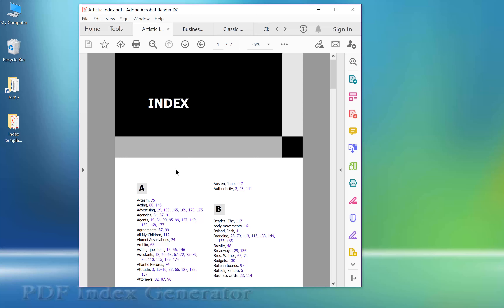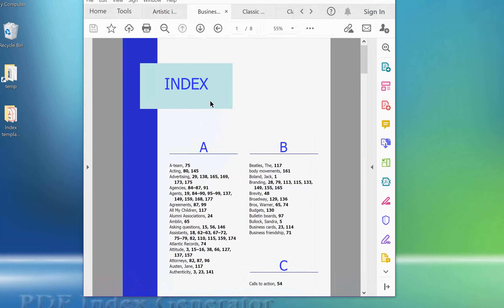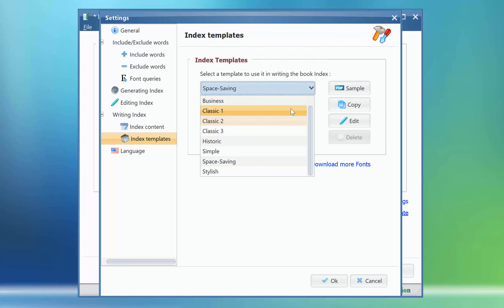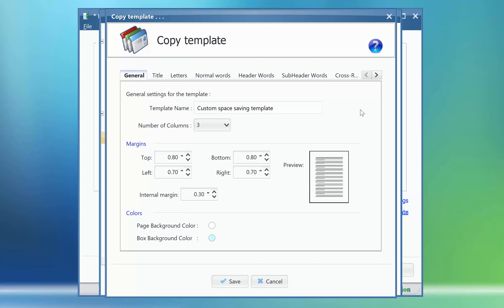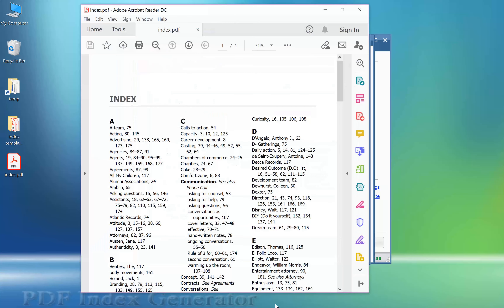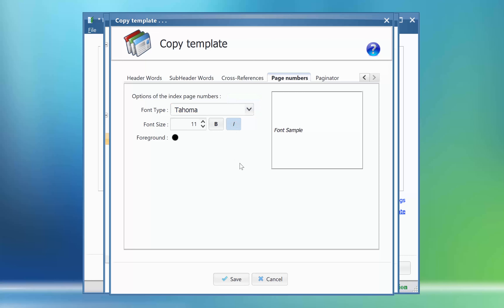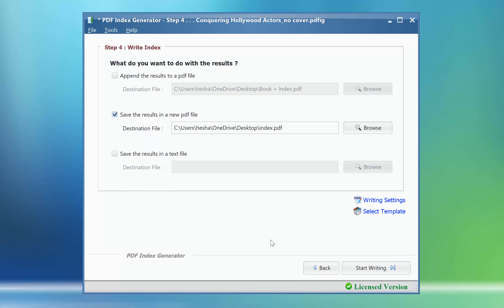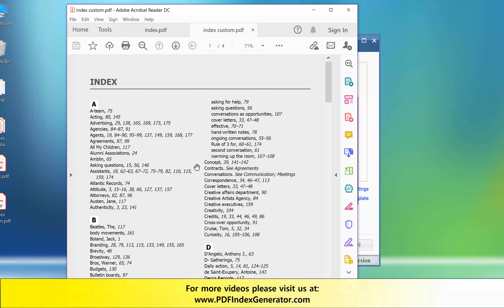PDF Index Generator Software: How to design the theme of the book index (Index templates)?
This video tutorial will show you how to design the book index theme inside the PDF Index Generator program, to use this theme while writing the index to your book.

The "Index template" feature will allow you to make many customizations for the book index theme, like changing its colors, fonts, margins, and many other settings, so your index would look perfect.